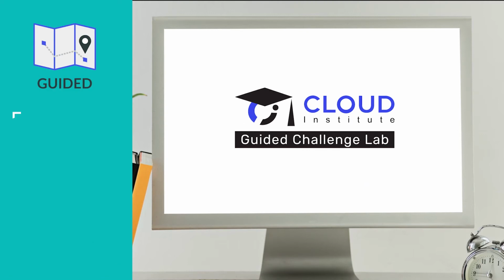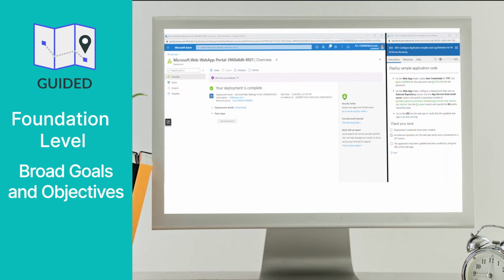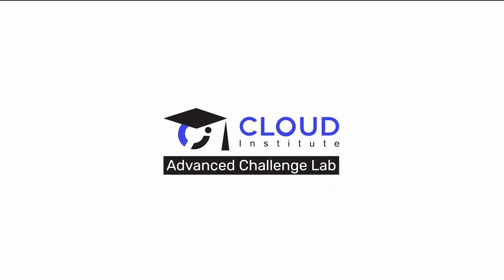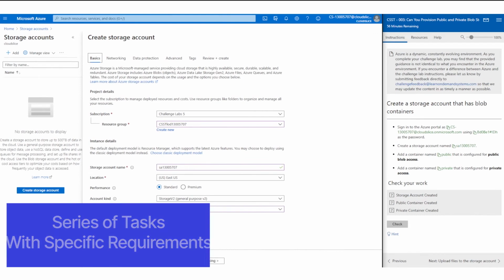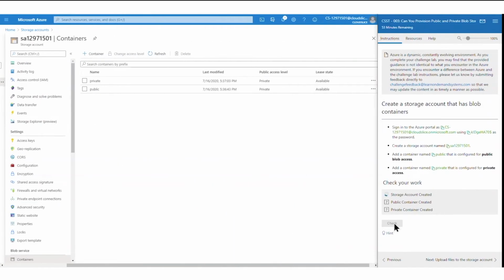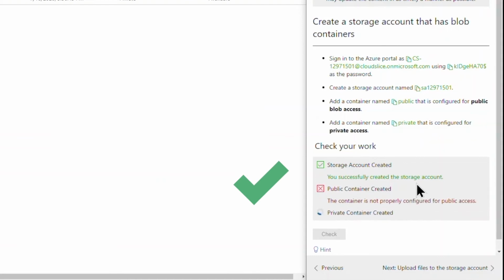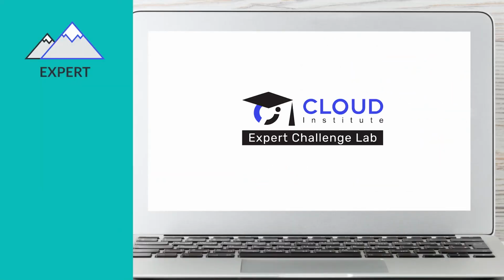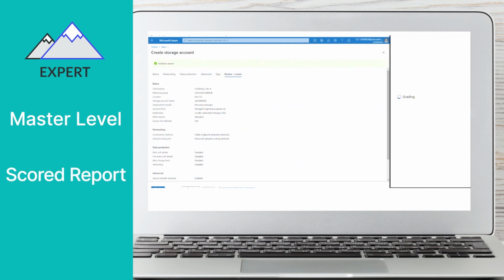Validate Cloud Skills with Challenge Labs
See how Cloud Institute' hands-on Challenge Labs provide a way to practice and validate cloud skills. With over 1,000 labs and growing, you and your team can ramp up on new skills quickly in risk-free environments.